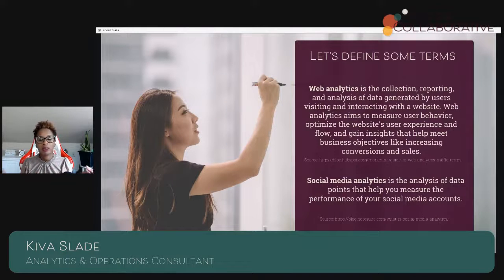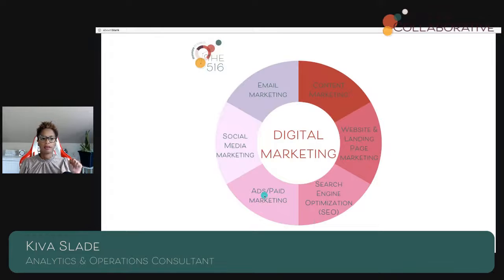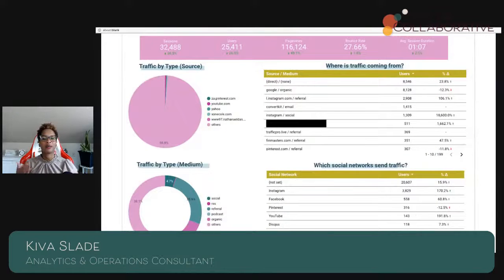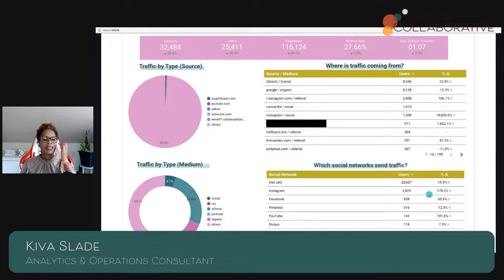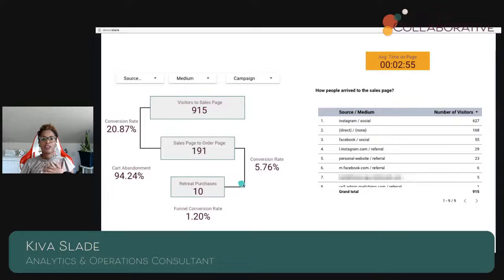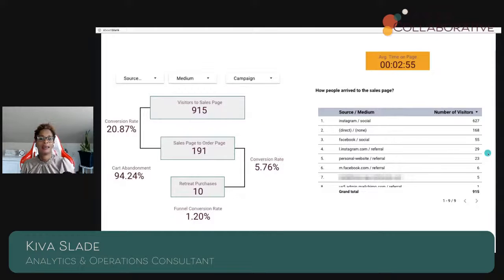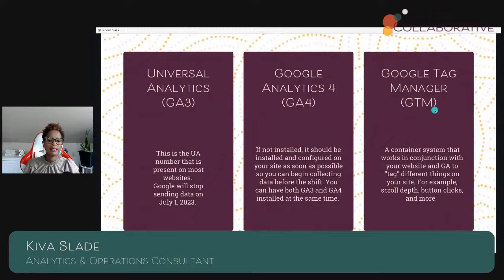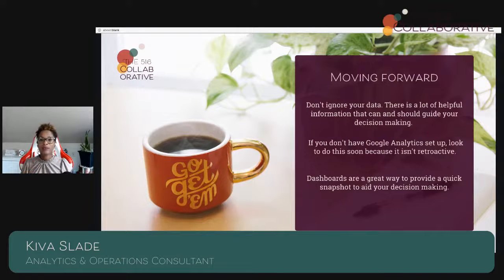Using data and web analytics to drive decision-making in your business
Today's business world is being transformed by data, and organizations that use data-driven decision-making are unlocking significant business value.

For June, I'm going live every week to share how you can leverage the power of data in your business to adapt, innovate, and succeed as a small business owner.